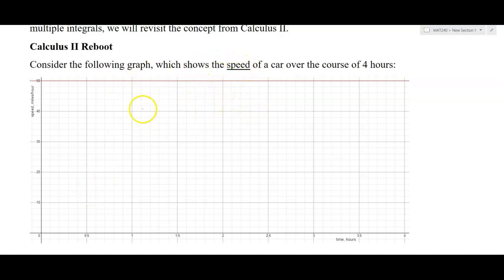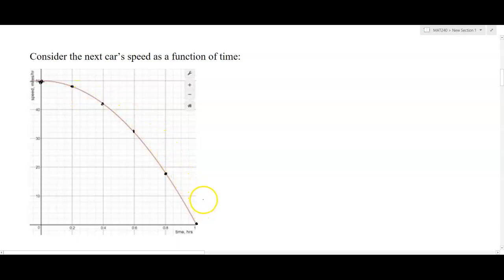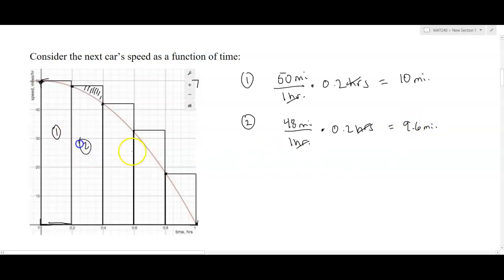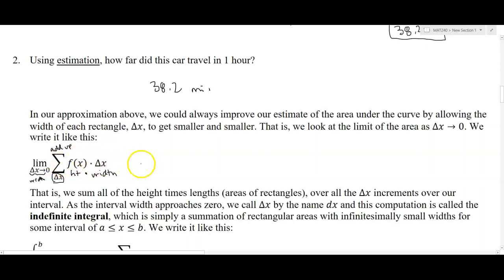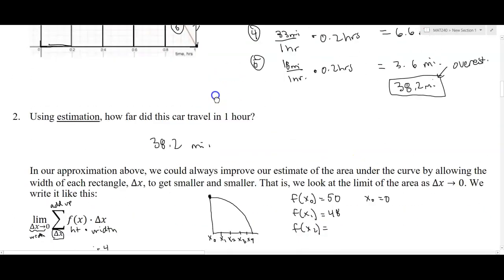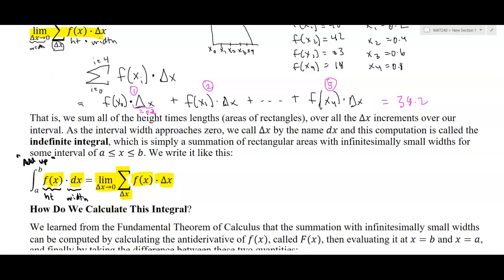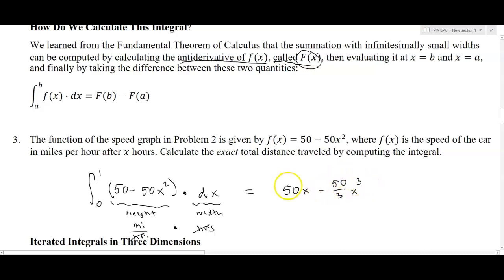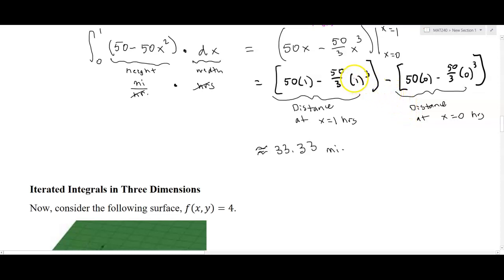Integrals in Multivariate Calculus with Review - Part 1 of 3